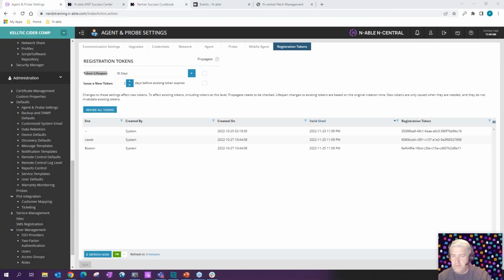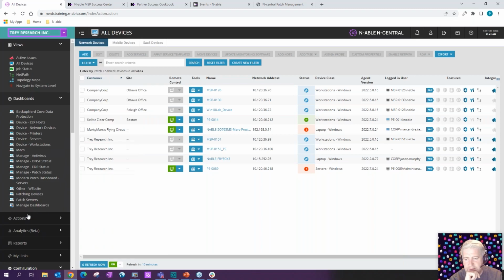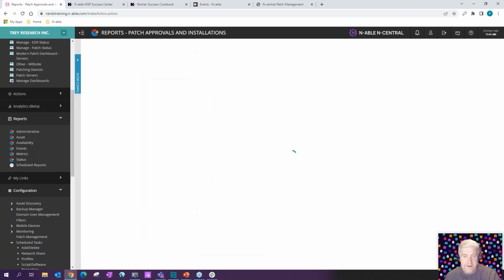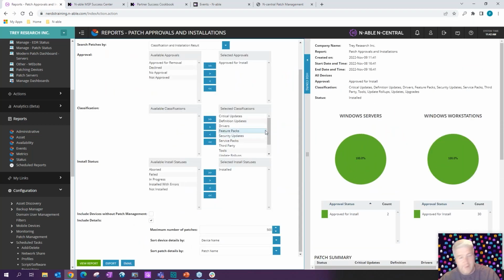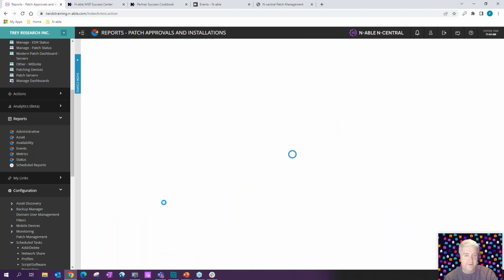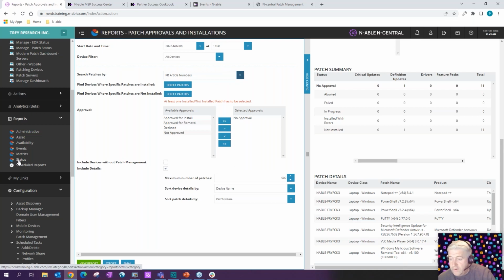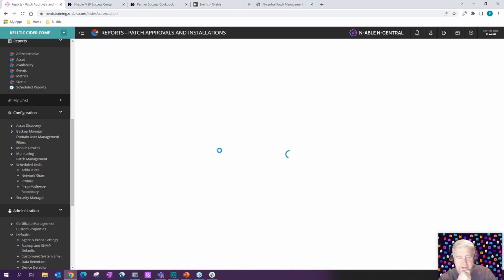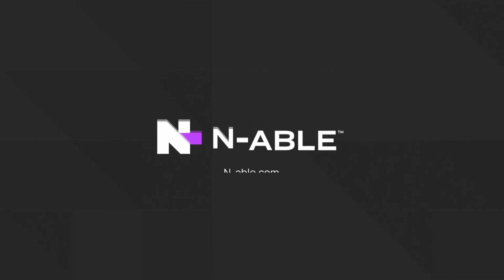N-central Q&A: What report would you use to show the patch status of every system on the site?